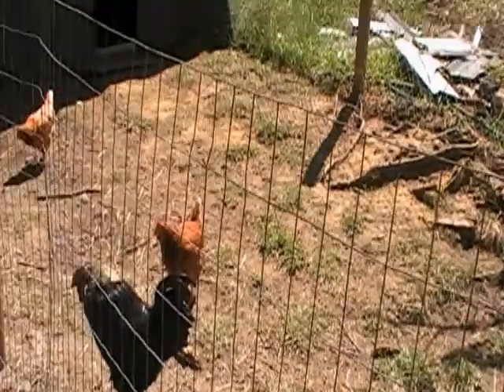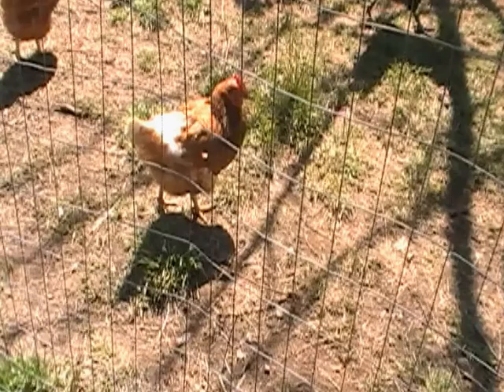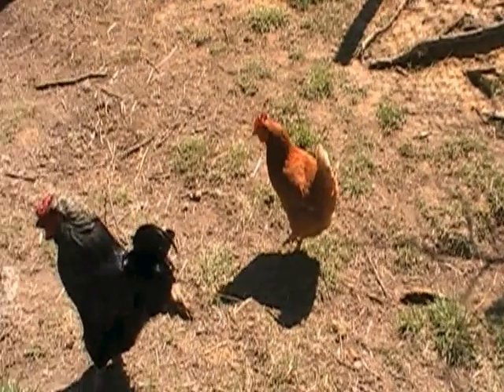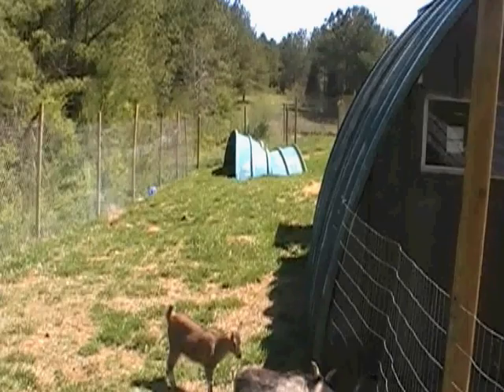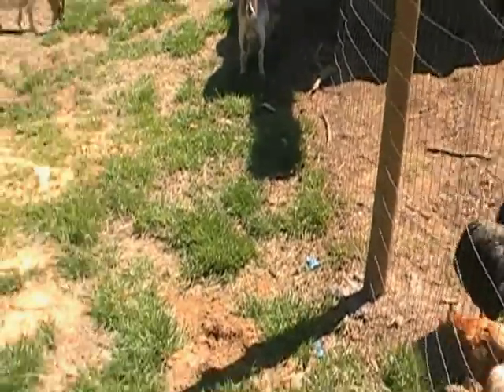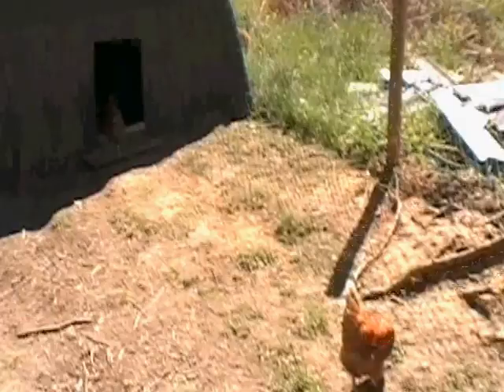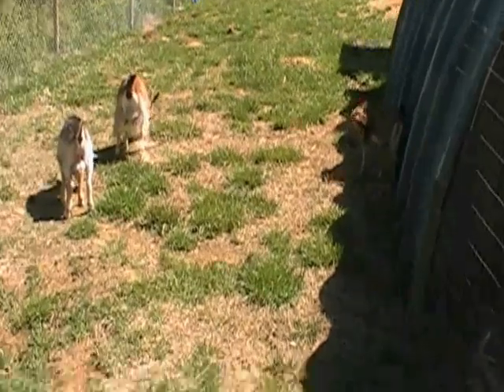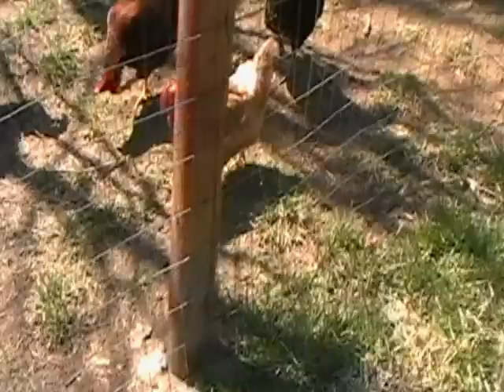chicken coop and scratch area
dont give them too much room